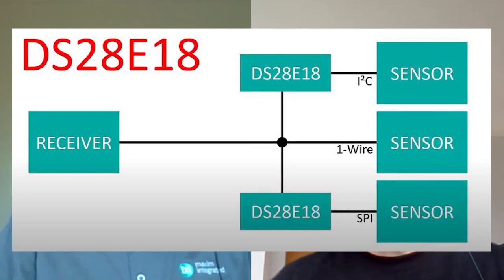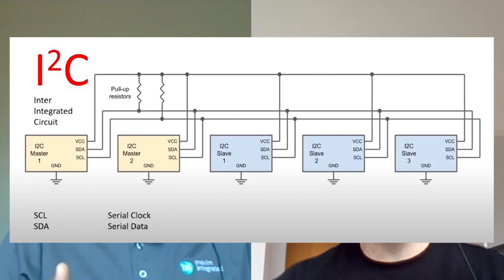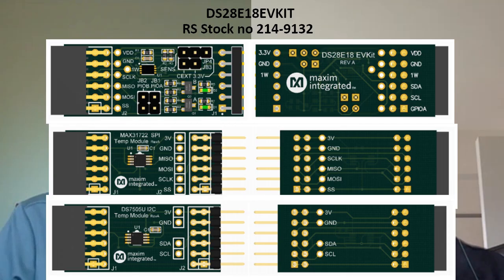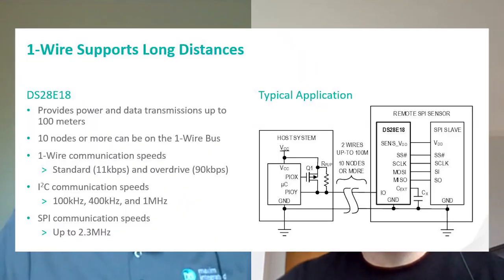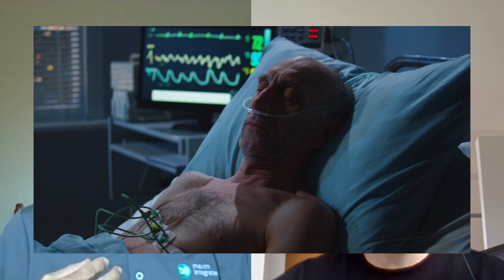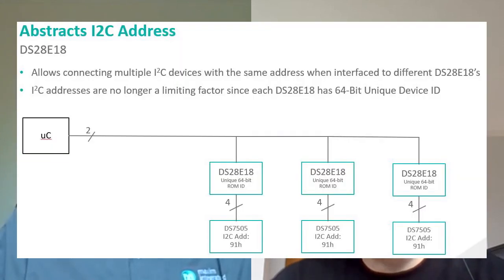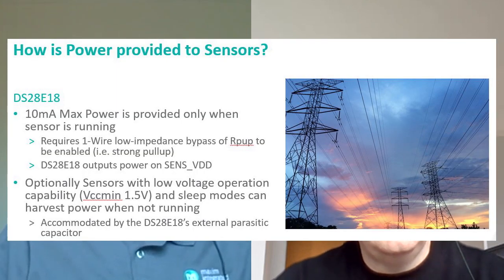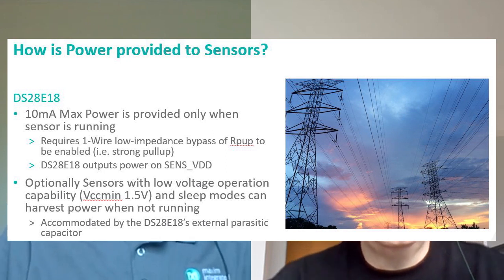Ask the Expert - Maxim Integrated DS28E18 1-Wire® to I2C/SPI Bridge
In this Ask the Expert product focus, we discuss the features of the Maxim Integrated DS28E18 and learn more about the I2C / SPI bridge functionality.  Maxim's Stewart Merkel takes our questions and provides answers on the differences between I2C and SPI, whilst providing advice and application-specific information. More